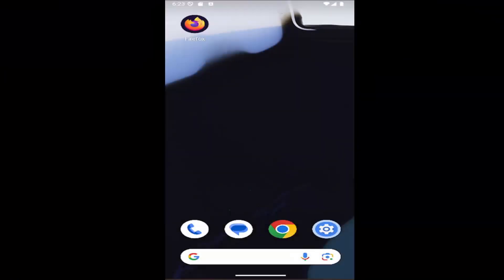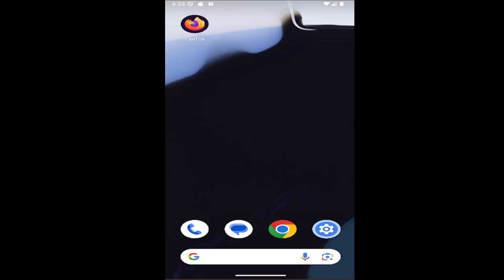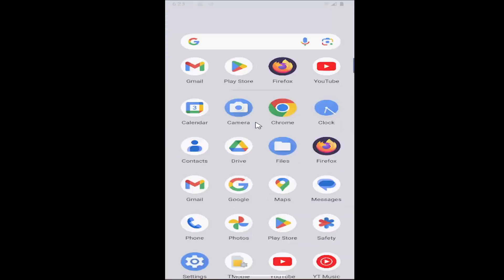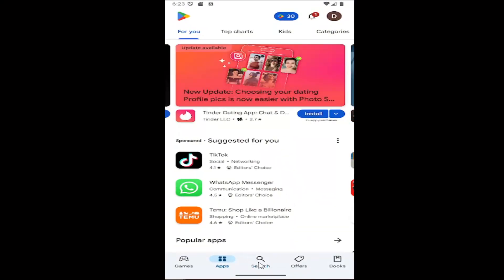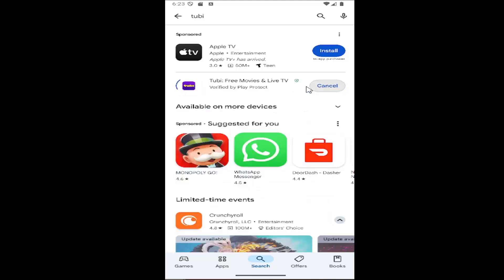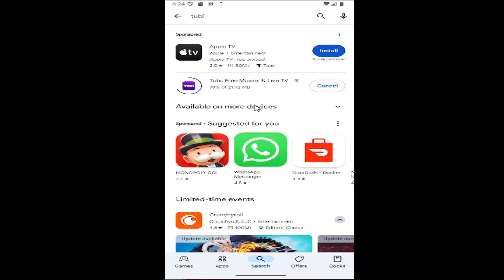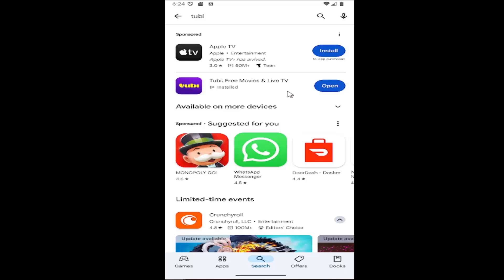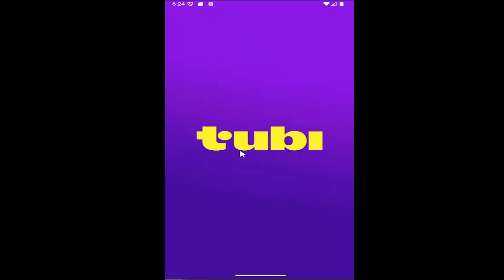How To Download Tubi App On Android Phone (Step By Step)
This guide explains how to download the Tubi app on your Android phone, giving you access to a wide range of free movies and TV shows. The tutorial walks you through the step-by-step process of opening the Google Play Store, searching for Tubi, and installing the app. Once installed, you can create an account or start browsing content immediately. By following these simple steps, you’ll have Tubi up and running on your Android device in no time.